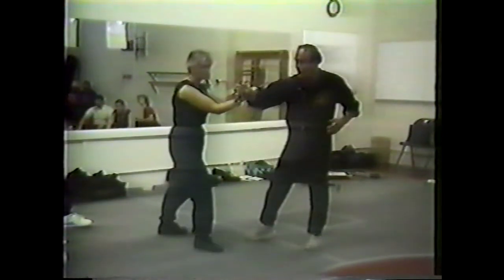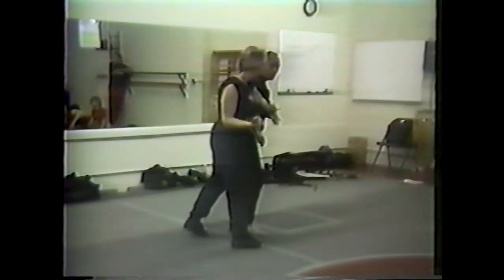Learn Kali: dan inosanto rare footage, kicking the knife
dan inosanto bruce lee maphilindo silat knife defense
very rare seminar
lacoste arnis kali escrima lameco illustrissimo
⬇️⬇️ INFO ⬇️⬇️